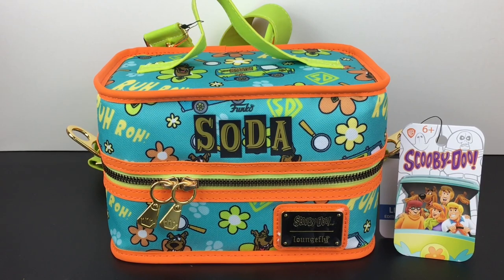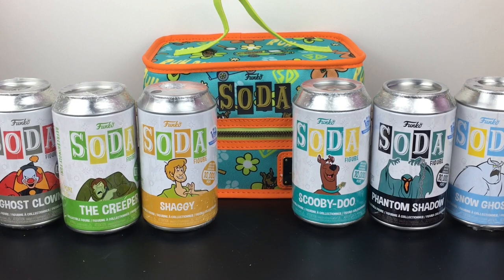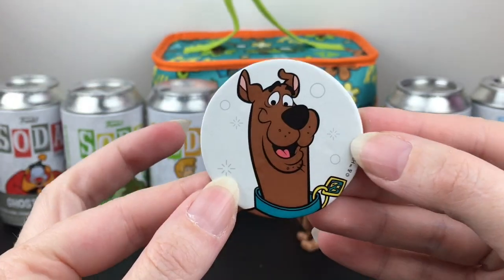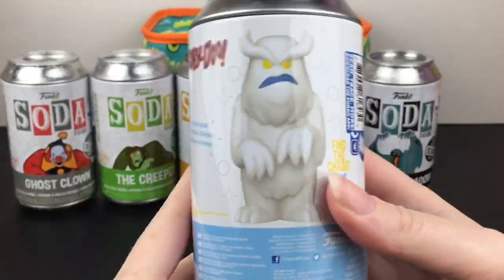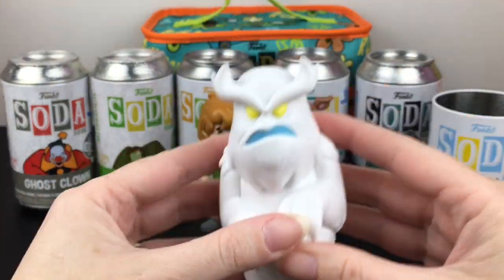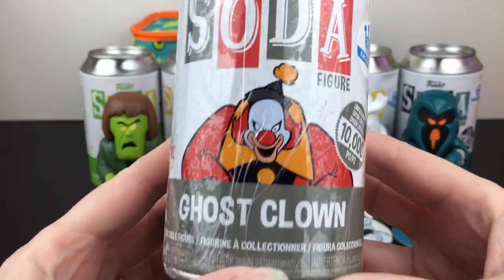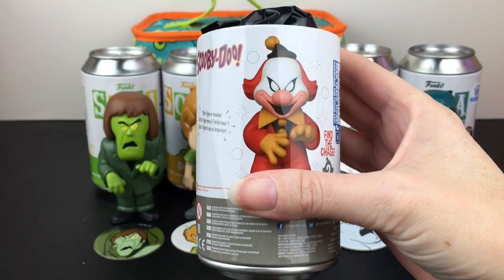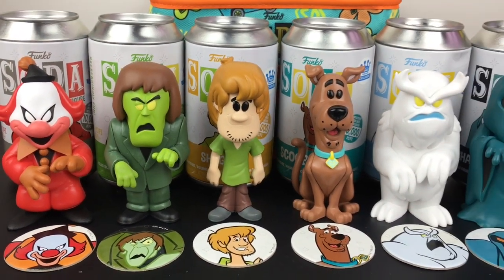Scooby Doo Funko Sodas 6 Pack Cooler & Chase Unboxing Shaggy Creeper Snow Ghost Phantom Shadow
Today I'm unboxing the Funko Scooby Doo Soda 6 pack & cooler *This channel is an adult hobby & collector channel. Content & language is intended for fellow adults & collectors.